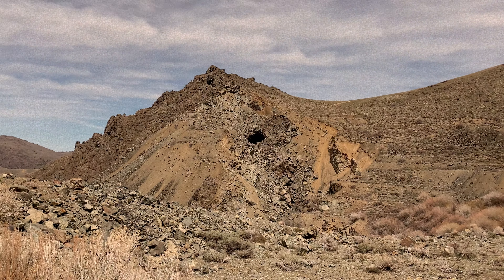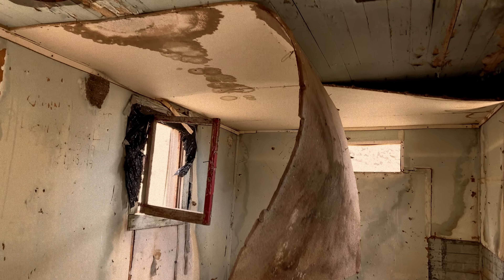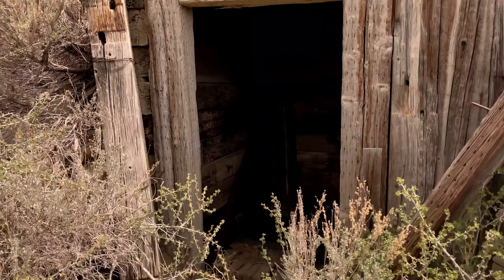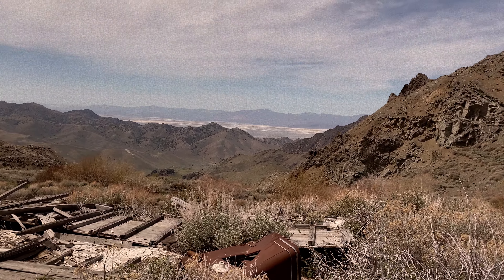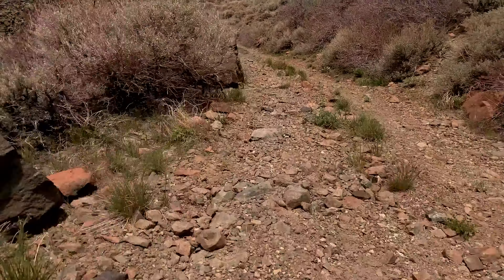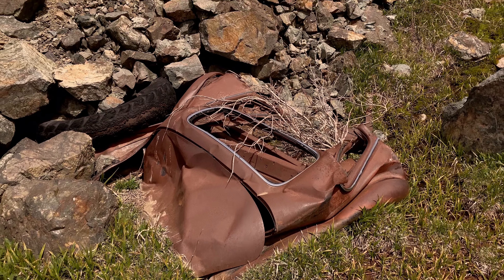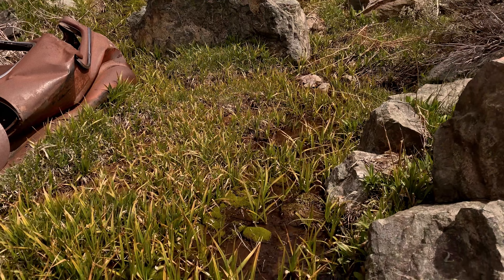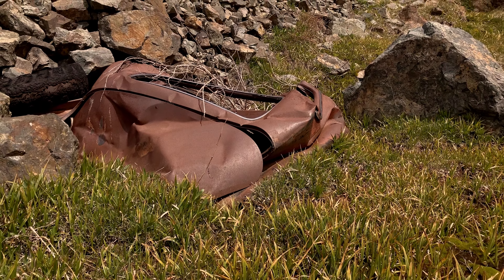Could This Mountain Be Hollow? Camping On Mountains Of Waste Rock.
Iron was discovered in the area in 1908 and several mines were established. By the end of 1960, 664,403 tons of ore were mined. The operations apparently closed sometime in 1967.

✅ Amazon Wish List - items that we need